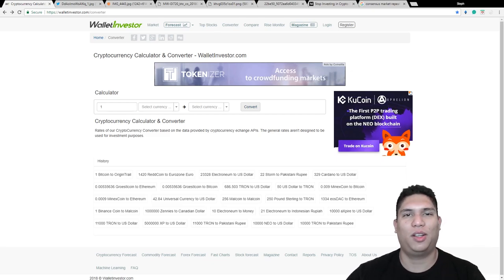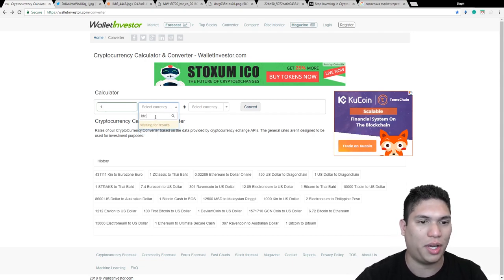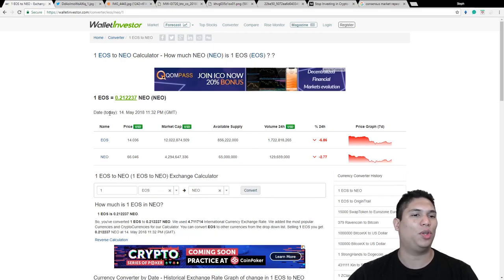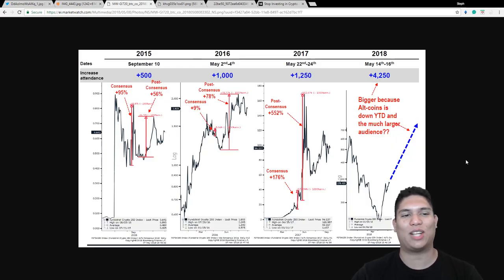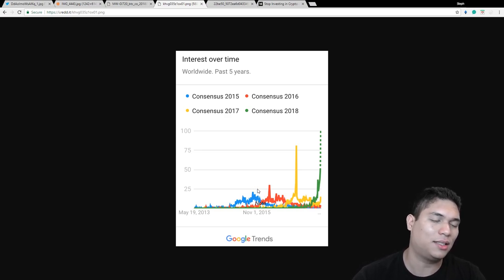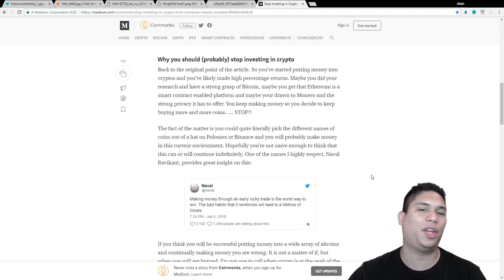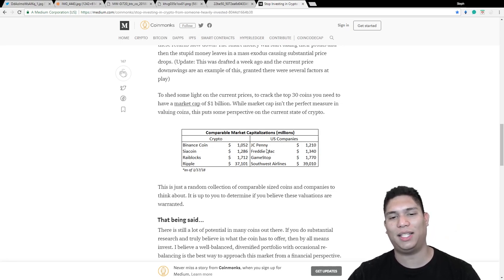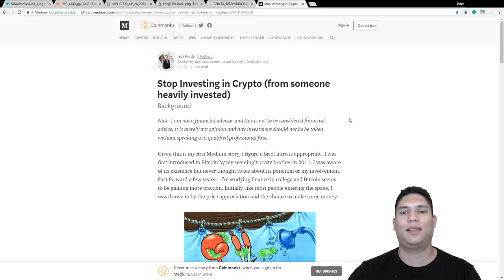Blockchain Consensus 2018 - Pump or Dump?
In this video, we check out blockchain consensus 2018 and compare to the previous years. Will the Market follow the past year's trends and pump or take a turn for the worst and dump?
⭐Facebook Group: ---PLEASE ANSWER THE QUESTIONS---